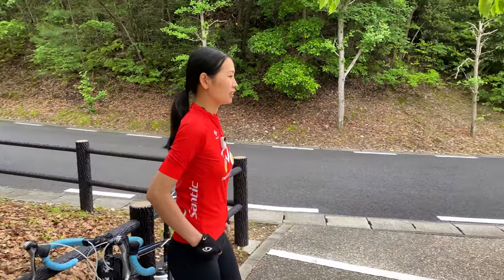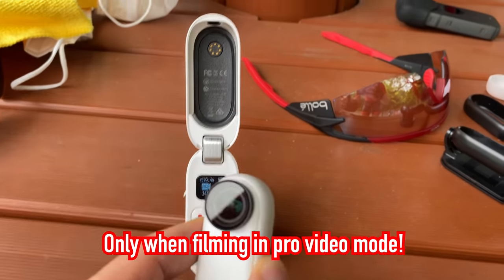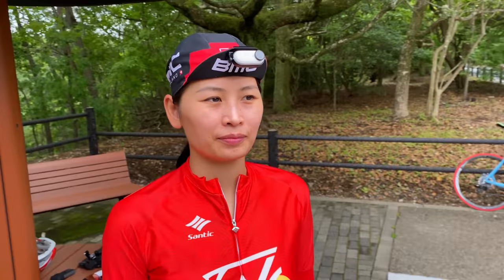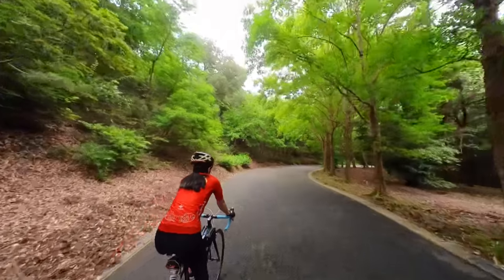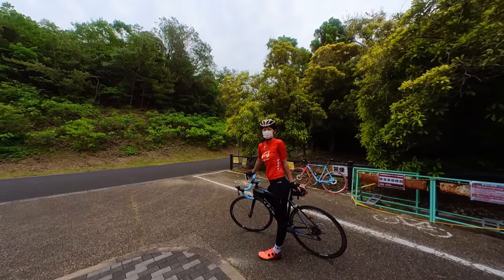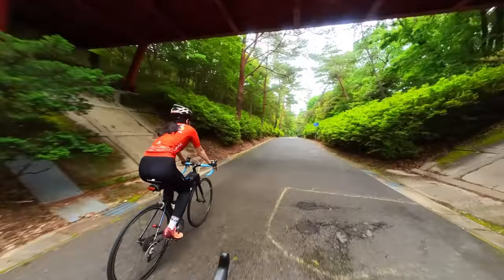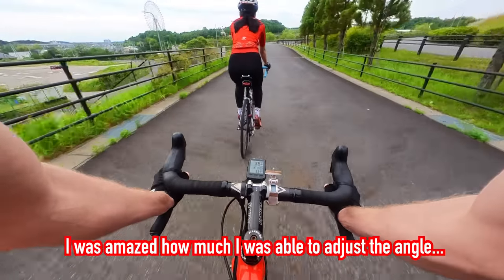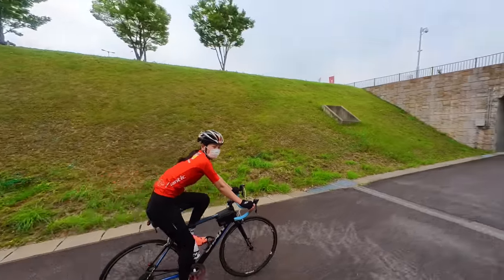Insta360 Go 2 - Best Tiny Action Camera For Cycling Videos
Today we are testing the Insta360 Go 2 mini action camera while cycling. This camera only weighs 27 grams and I was amazed with how good the stabilization was. There are also a lot of unique mounting options available with magnets due to its lightweight body.

Timestamps
0:00 - Insta360 Go 2 cycling video
0:27 - Introduction
1:48 - walking test / camera overview
4:41 - cycling hat clip / bird's eye view
9:30 - magnetic necklace mount while cycling on road bike
11:35 - the best thing about this camera

MY CAMERAS
📷 GoPro Hero

OTHER VIDEO GEAR
🎤 My main lav microphone
🎤 My main shotgun microphone
📷 Camera gimbal
👨‍💻 Edited on Ipad Pro